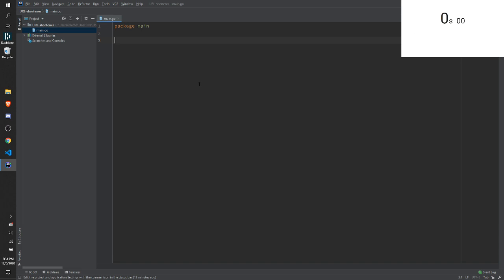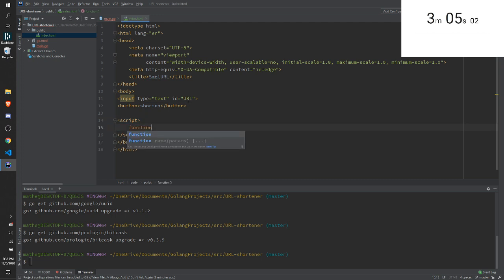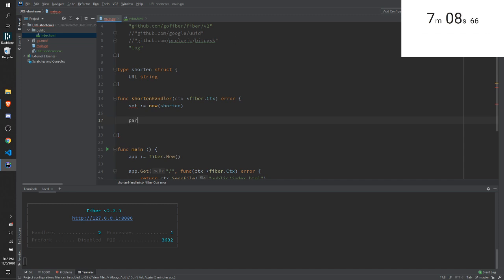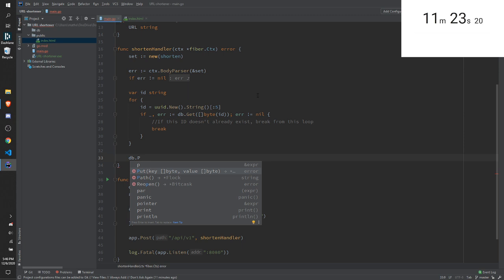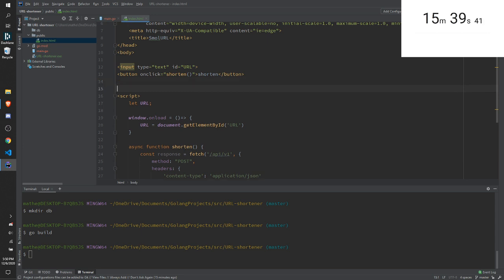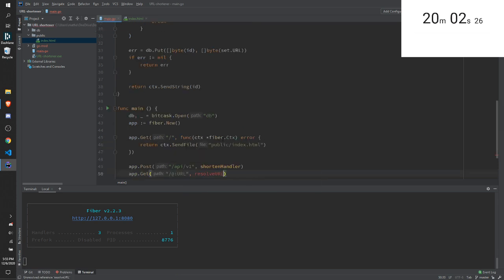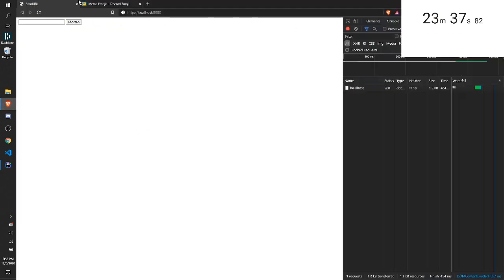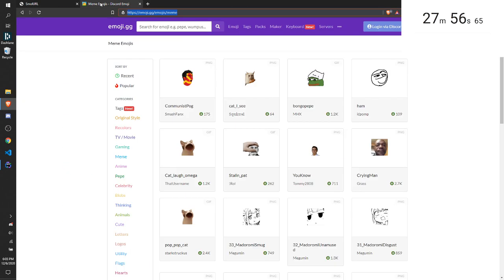Creating a URL shortener with Fiber in Go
I use the express-style HTTP framework named Fiber inside Golang.
To challenge myself and make sure that this video doesn't get too long I put a stopwatch at the corner.

As a bonus, I style the program using Boostrap.